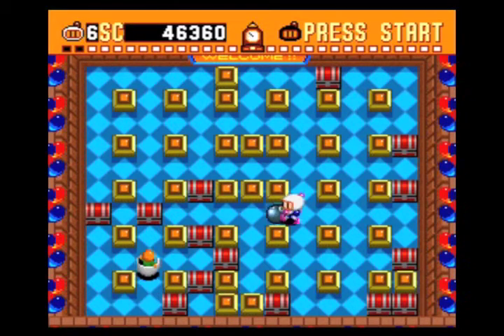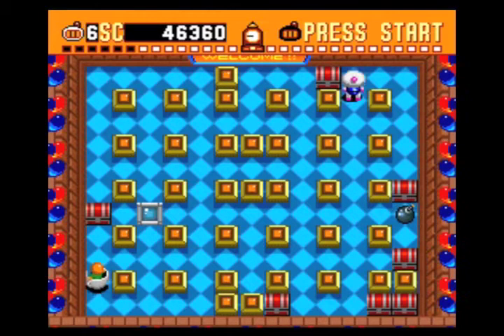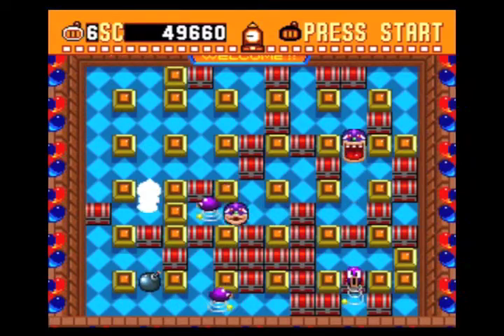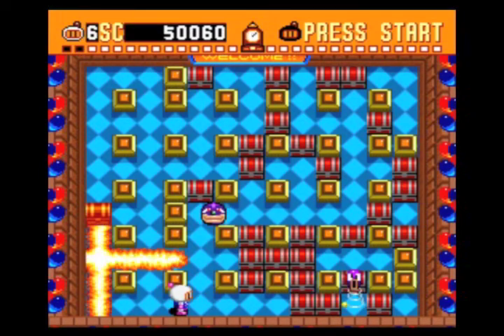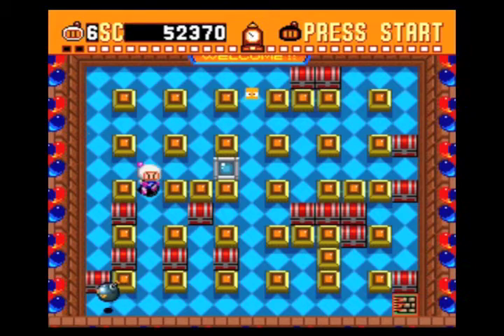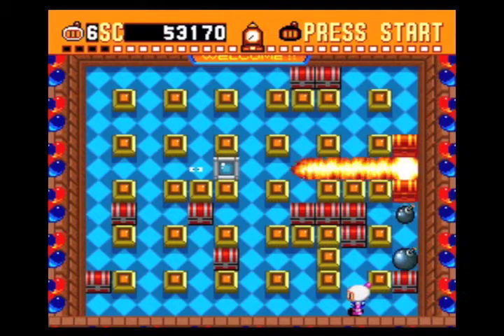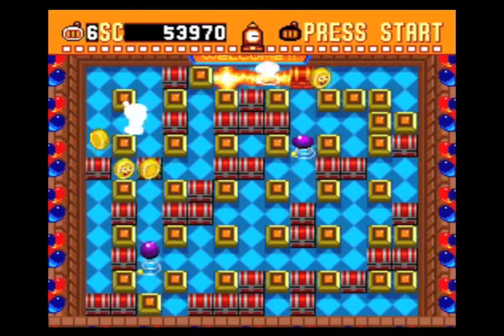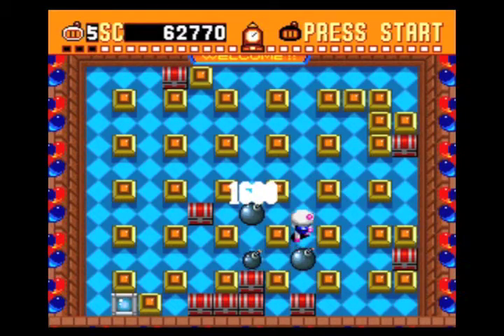Let's Play Super Bomberman - Part 03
Now on to world two!  Are you ready for the circus? =P  Or is it a toy store...or a toy factory, or...wait...what the freak is wrong with all these toys?!?  AAAAAH!!!  Plant the bombs!  Plant the bombs, quick! O.o;;

2-1: So we're here in the toy store...and here are the toys!  Toys that bounce!  Toys that go through walls! O.o;;  That's gonna be irking...

(2) jelly-filled donuts
(4) springies
(2) malfunctioning Disneyland Alice in Wonderland teacup ride thingies

2-2: In this level, I get the punching glove...and I demonstrate how to use it.  Very useful! ^_^

(3) renegade bombs
(4) malfunctioning Disneyland Alice in Wonderland teacup ride thingies

2-3: Flying saucers?  Are the aliens the real antagonists in this game?  Or are those just...malfunctioning toys?  I don't knoooow!!! @.@

(3) jelly-filled donuts
(3) springies
(1) flying saucer

2-4: CHEEZE! OMG NOOOO THEY'RE EVIL CHEEZEZEZEZ!!! O.o;;

(2) jellyfish
(3) renegade bombs
(3) evil cheese-men

2-5: Gaaah, evil money!!!  This game is so RANDOM!!! xD!

(3) springies
(4) evil money